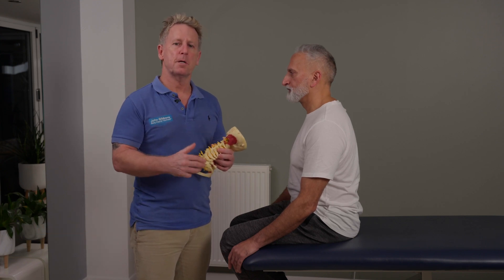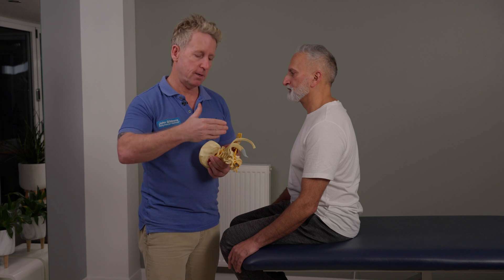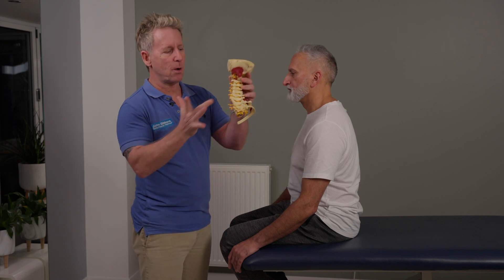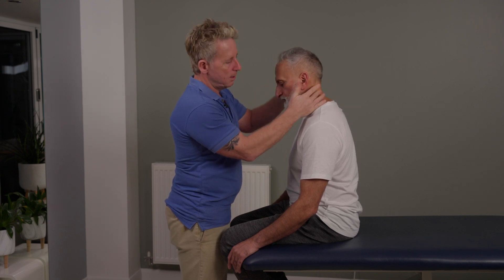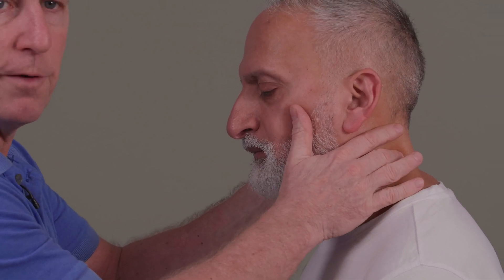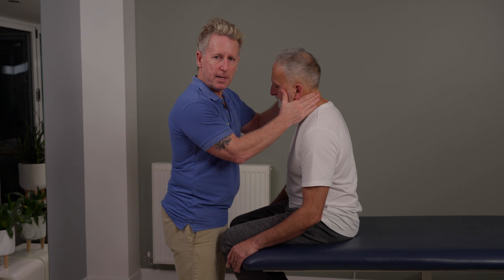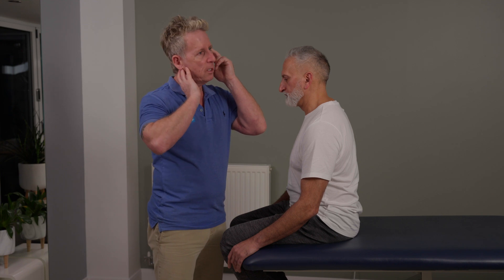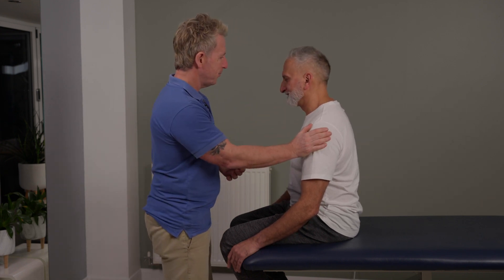How to Manipulate the Cervical (Neck) from a seated position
John Gibbons is a registered Osteopath, Lecturer and Author and is demonstrating how to manipulate with a HVT / Grade 5 technique to the cervical spine. Some of these techniques can be taught but only to skilled therapists and manipulations plus more is taught on the Spinal course at the University of Oxford.

1. Spinal Manipulation & Mobilisation
2. Advanced Spinal Manipulation
3. Kinesiology Taping
4. Muscle Energy Techniques
5. The Vital Shoulder Complex
6. The Vital Cervical spine
7. The Vital hip & groin
8. The Vital Knee
9. Advanced Soft Tissue techniques
10. The Vital Neurological system
11. Pelvis, SIJ & Lumbar spine
12. The Vital Glutes & Psoas
13. Acupuncture & Dry needling